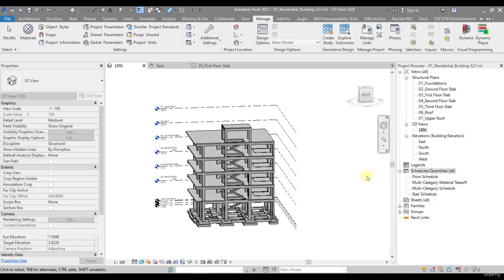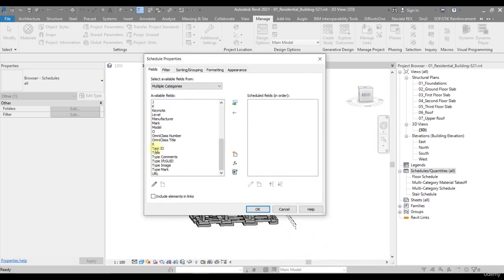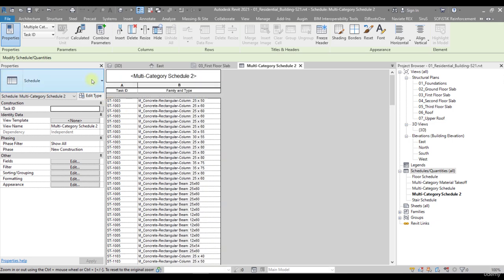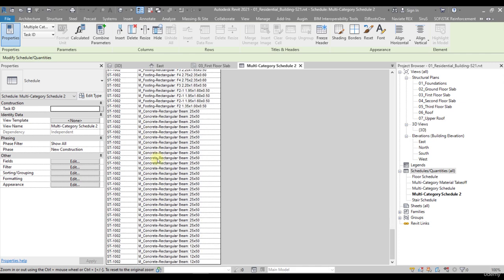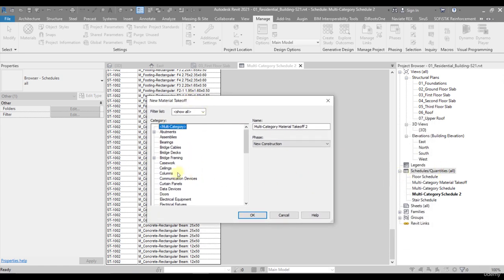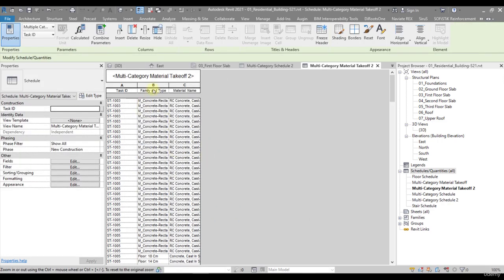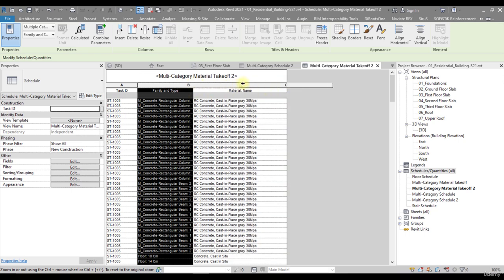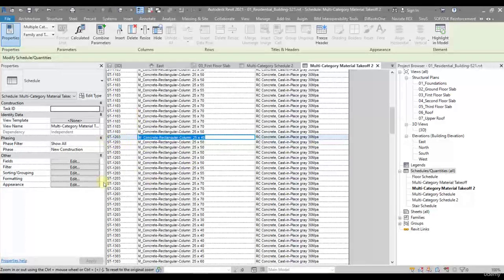28 Checking all elements